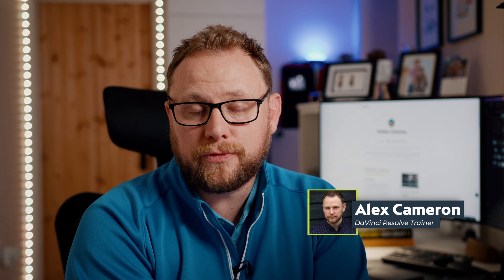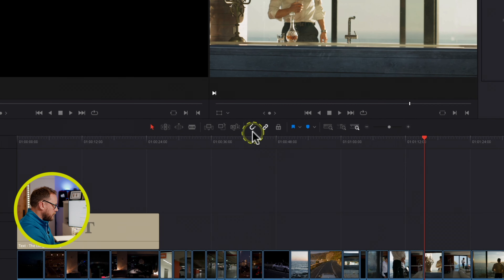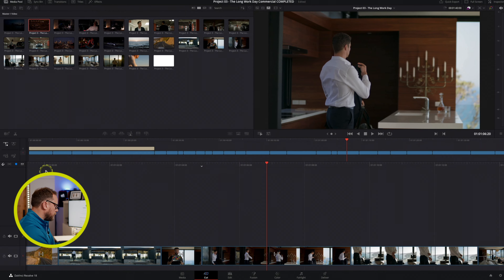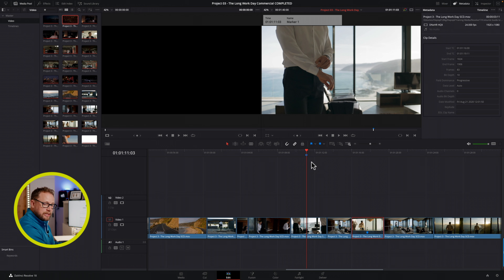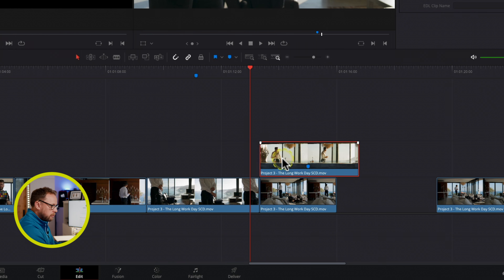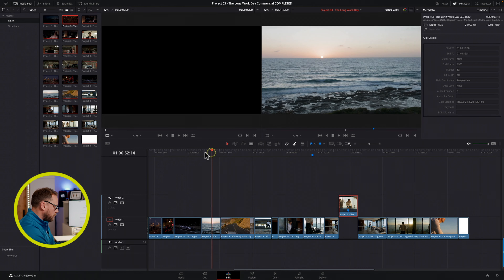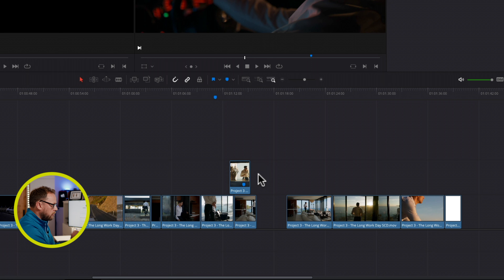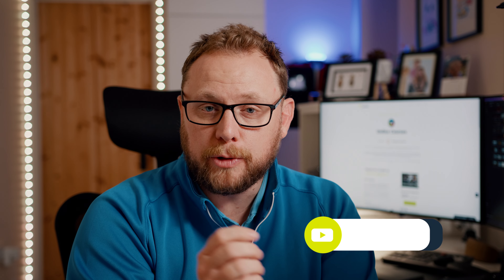Remove your DaVinci Resolve SNAPPING FRUSTRATION with this PRO TIP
This video will help remove your Davinci Resolve snapping frustration with this Pro Tip that is not so commonly known.

I often get asked about the Davinci Resolve Snapping tool and told how it frustrates many people because sometimes highly-sensitive and makes precisely trimming or positioning your clips in Davinci Resolve 18 very tricky.  I'll show you a few workarounds to make snapping in Davinci Resolve better, and ONE KILLER PRO TIP that I guarantee will solve almost all your snapping frustrations.

CHAPTERS:
00:00 - Snapping in DaVinci Resolve
00:25 - Intro
00:56 - Snapping in the Edit Page
01:13 - What is Snapping?
01:26 - Turning Snapping on and off in Davinci Resolve 18
02:02 - Snapping in the Cut Page
02:37 - How is Snapping useful?
03:29 - Why Snapping Frustrates People
04:32 - Workaround #1?
04:50 - Workaround #2?
05:25 - PRO TIP for using Snapping in Davinci Resolve
06:49 - Final Thoughts

Occasionally, I feature links in the video descriptions that are affiliated, which mean that I earn a minimal amount if you chose to use these links or purchase the products I'm linking to.  There's absolutely no additional cost or difference as far as you're concerned, and by using the link, you're helping me continue making the videos for the channel.